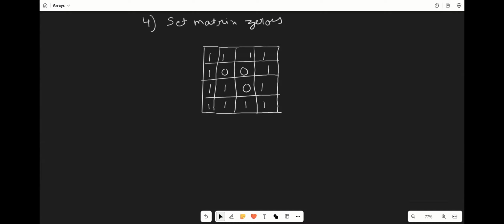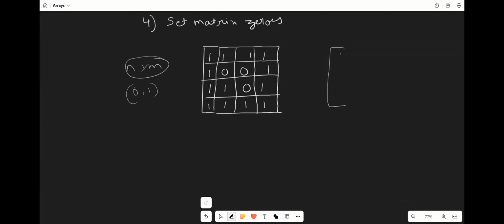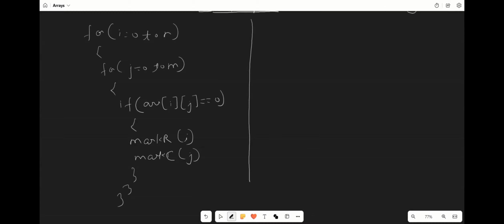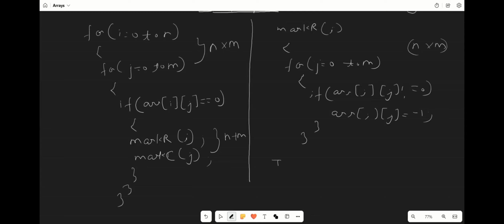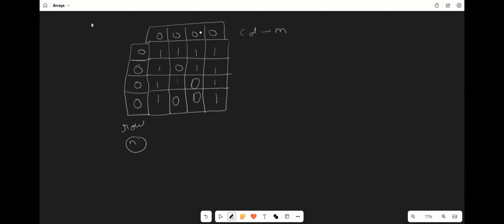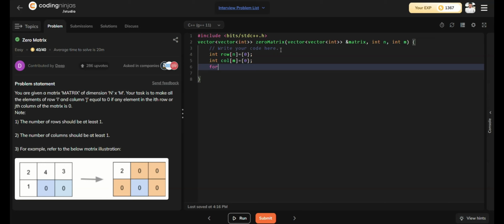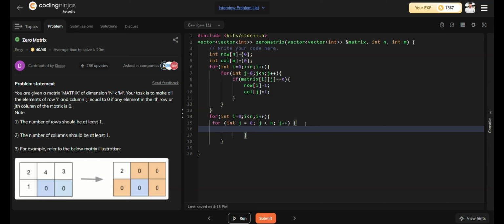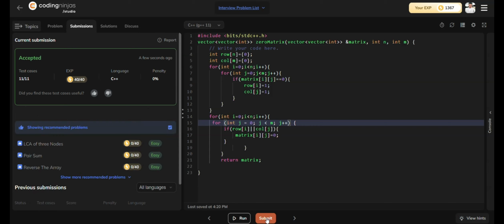Array:04 | Set Matrix Zero | Brute, Better, Optimal |Problem Solving | Code Ninja |CodeVerse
At CodeVerse, we're passionate about all things coding and programming. Whether you're a beginner looking to take your first steps into the world of coding or an experienced developer seeking to enhance your skills, this channel is for you.

🔍 Deep Dives: Explore in-depth discussions and analyses of coding concepts, algorithms, data structures, and best practices.